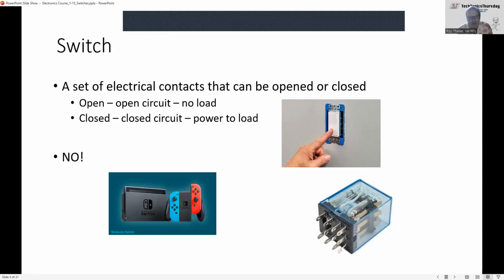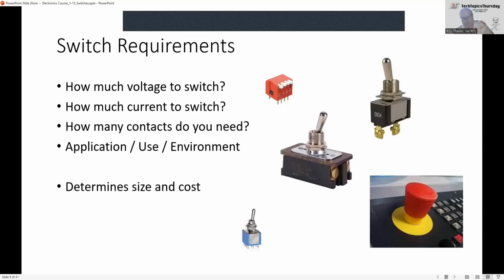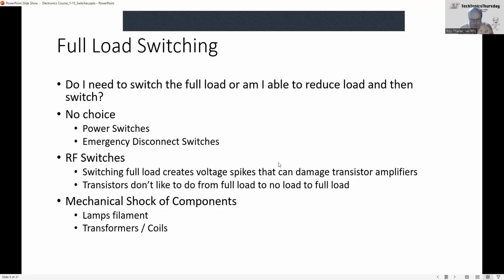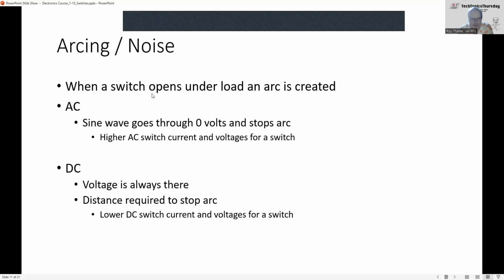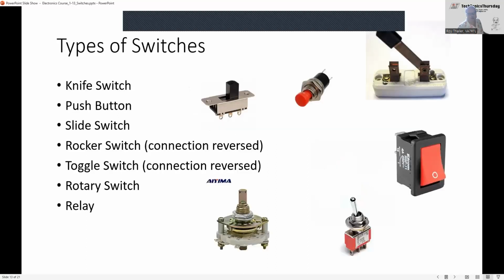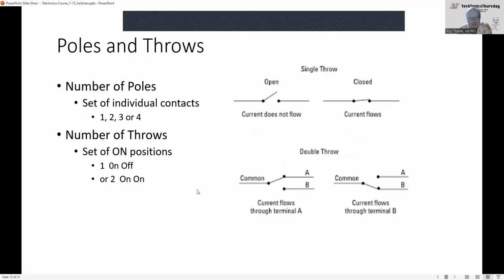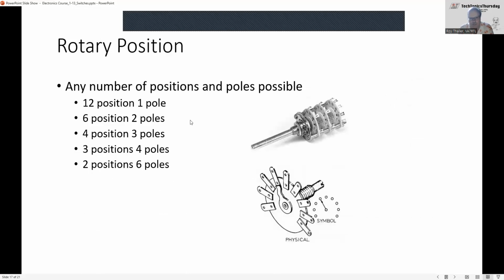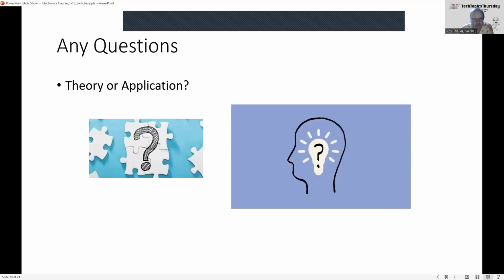Electronics Course 1-13 Switches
Is a switch simple?  May be?  What is SPST, SPDT, DTSP, or DTDP?  We explore different types of switches and their ratings - AC, DC, and current.  What about Make Before Break or Break Before Make?  This terminology can also be applied to relays.